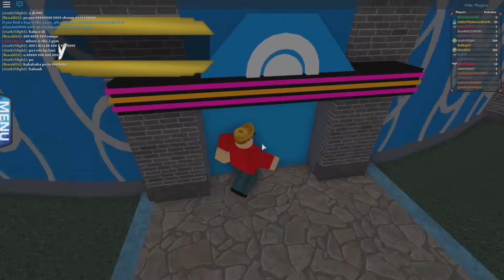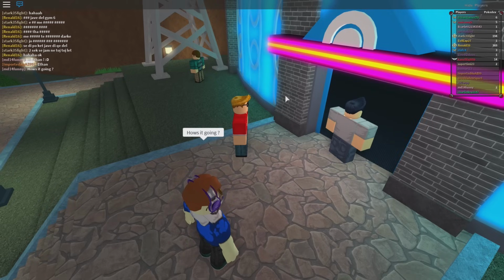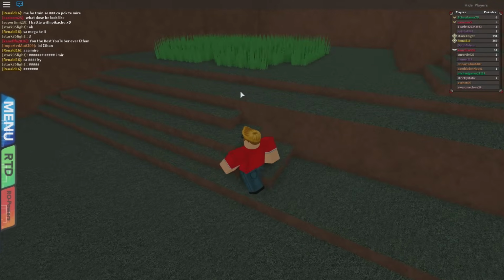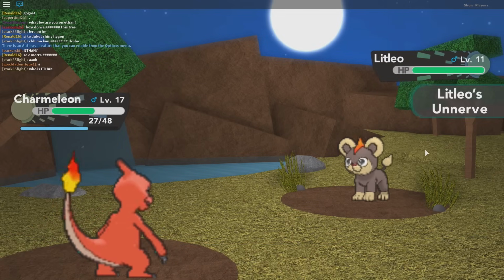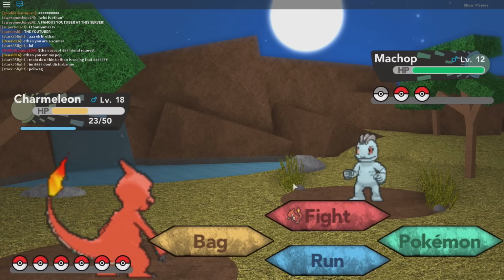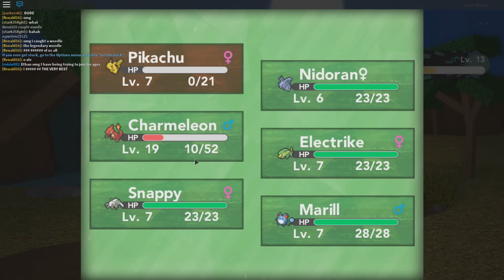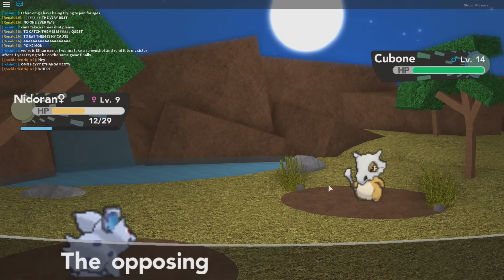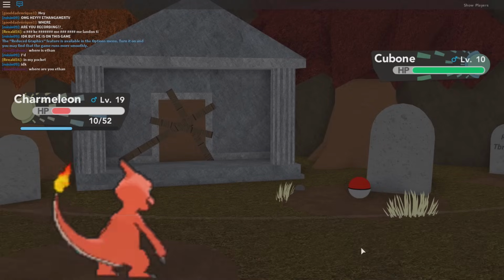MY FIRST GYM BADGE!! ROBLOX Pokémon Brick Bronze #4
I am back with another Roblox video! This is Episode #4 of Pokémon Brick Bronze. Let's play Roblox!

About ROBLOX

ROBLOX is not just an online game; it is an online virtual playground and workshop. ROBLOX was created in 2006 and is aimed at children of all ages. Almost every game on ROBLOX is designed and constructed by members of the community.

Roblox was founded by David Baszucki and Erik Cassel in 2004 when it was known as Dynablocks. It was renamed to ROBLOX in 2005, and the game was released to the general public in 2006.

ROBLOX has it's own currency called Robux. In early 2006 it was called ROBLOX Points.

There are so many different awesome games to play in ROBLOX. I love the Escape games like Escape McDonalds and Escape the Evil Farm. I also love the Roblox adventure games like Super Paper Roblox. Roleplay games like Beach House Roleplay are really fun too as well as Roblox mini game types like Ripull Minigames and Roblox Deathrun.